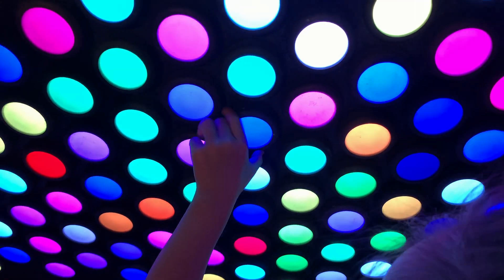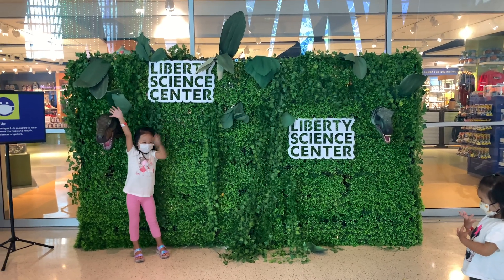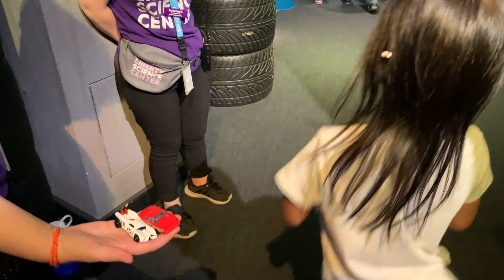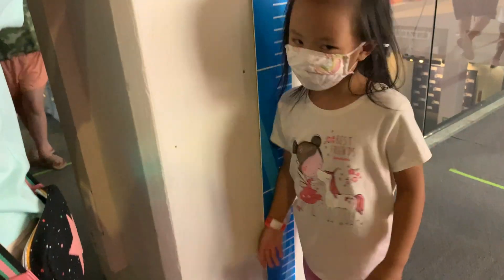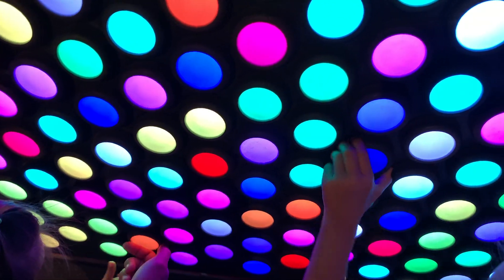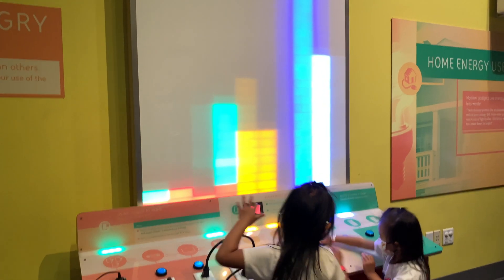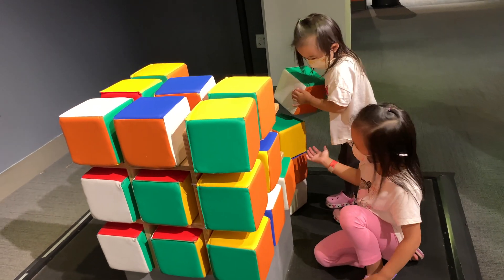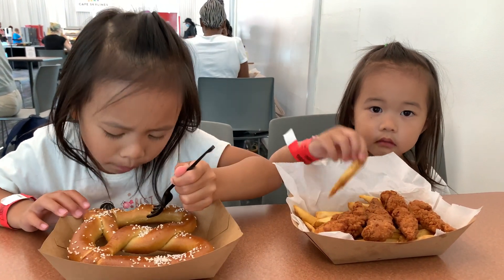Liberty Science Center | Things to do with Kids in New Jersey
Follow my sister and me as we are exploring the Liberty Science Center. This is one of the popular things to do with kids in New Jersey. It has many educational and fun exhibitions including the world first suspended  climbing play place!

Make sure to check their website before you go as the exhibitions could change: